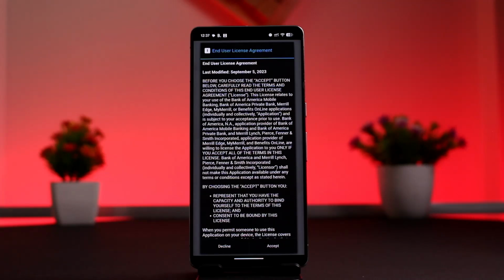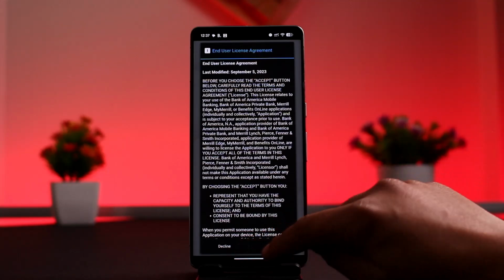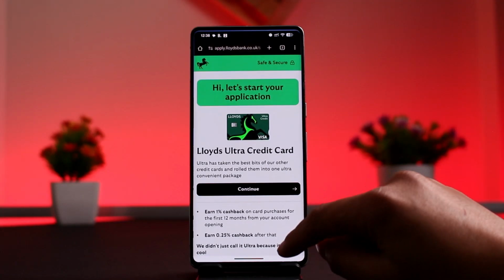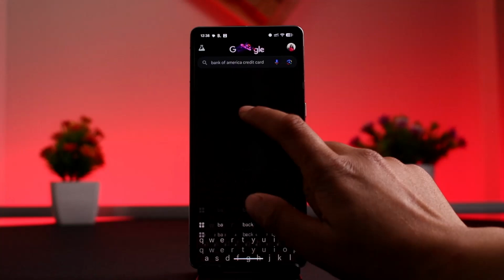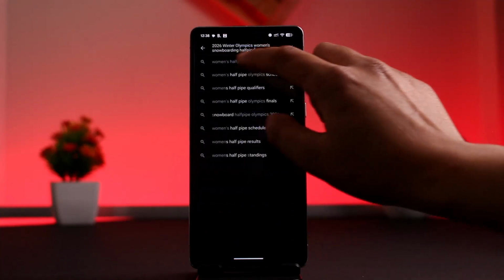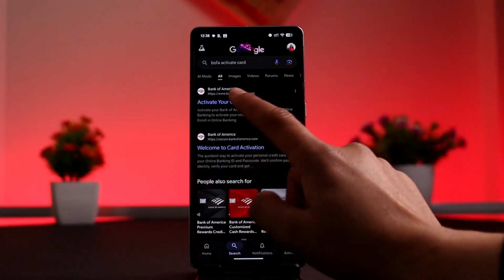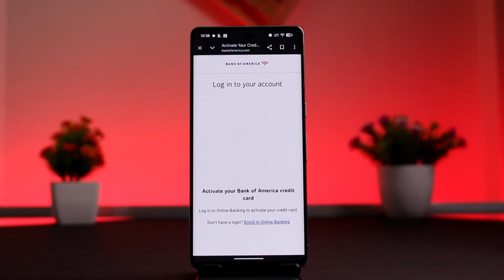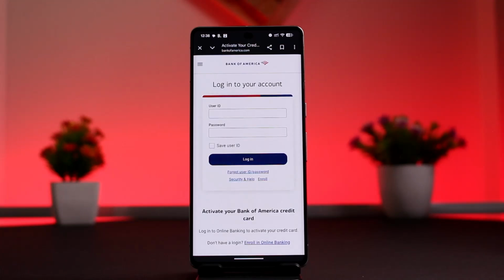How to Activate your New Bank of America Credit Card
This video provides a step-by-step guide on how to activate a new Bank of America credit card using either the mobile app or a web browser.

For the mobile app method, the tutorial begins by instructing you to open the Bank of America app and log into your account. From the homepage, navigate to the new card account and select the "Activate" option. Follow the on-screen prompts to complete the activation, which may include setting up your PIN. For those who prefer not to use the app or don't have an online banking account, you can use a web browser. Open any browser and search for "Bank of America activate card" or similar. Click on the official Bank of America link that appears. Log into your account (or follow the guest activation process if available) and follow the prompts to activate your card.

Timestamps:
0:00 - Introduction
0:15 - Opening Bank of America App
0:22 - Selecting Activate Option
0:30 - Following Prompts and Setting PIN
0:38 - Alternative Browser Method
0:50 - Searching for Activation Page
1:05 - Logging In and Following Prompts
1:15 - Conclusion